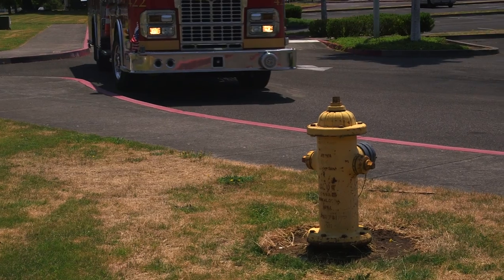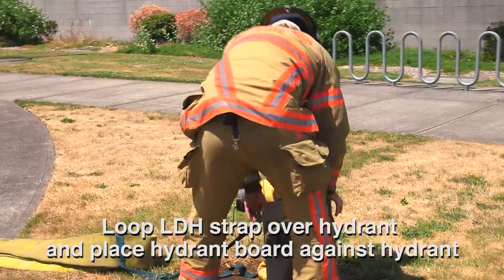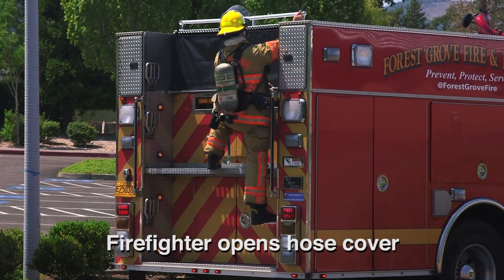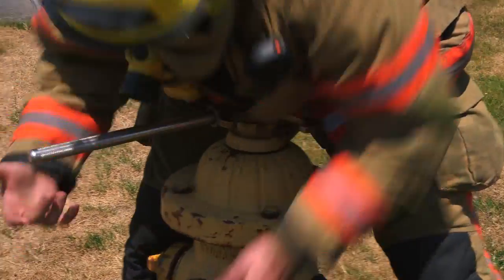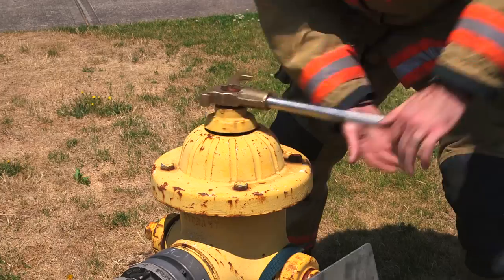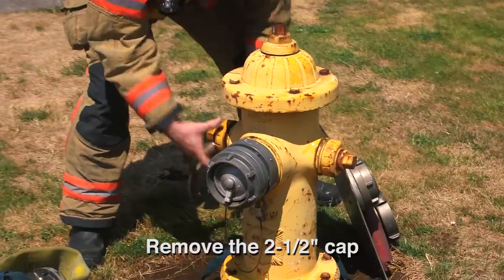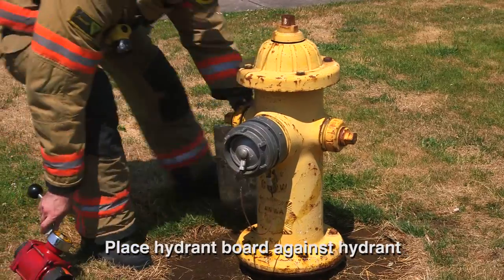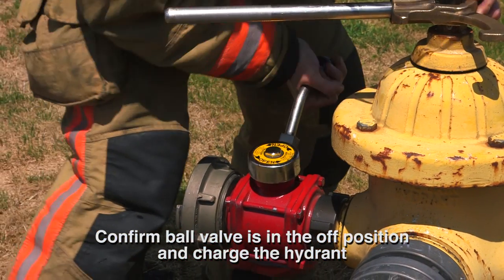Hydrant Operations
Taking a hydrant wet or dry